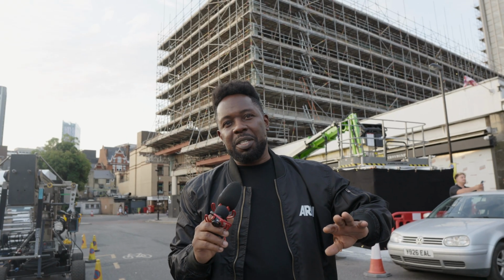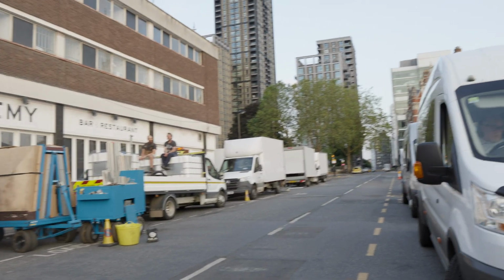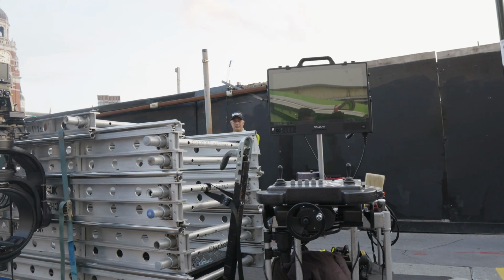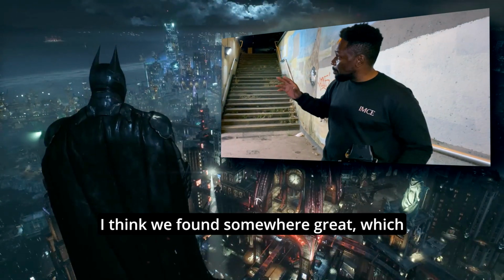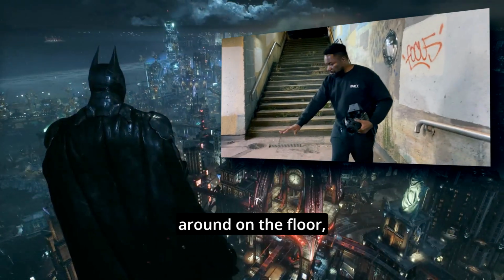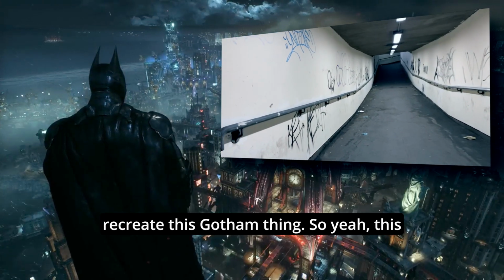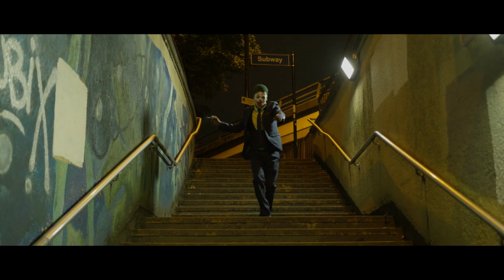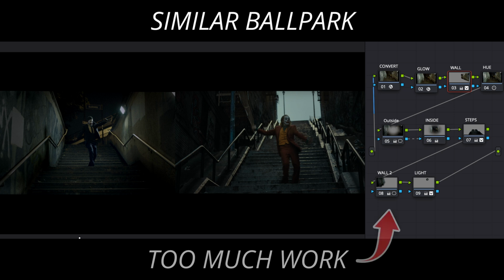All You Need is a Camera, ANY CAMERA!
In this video I demonstrate how you can create a high level showreel with little money. These tips can also be used for low budget productions so you can still earn from low budget productions whilst giving a high end look.